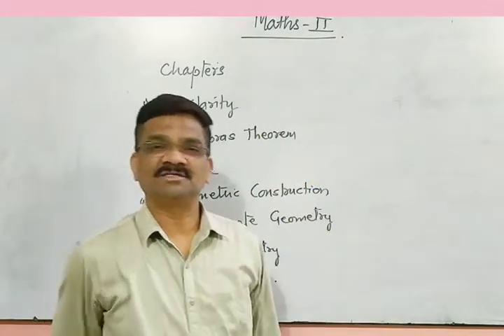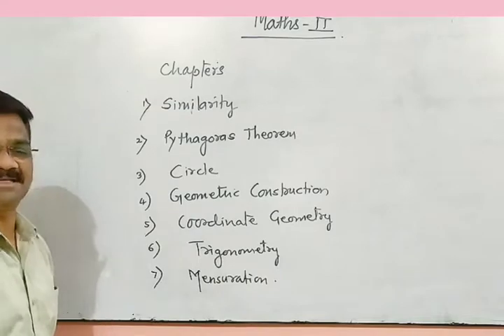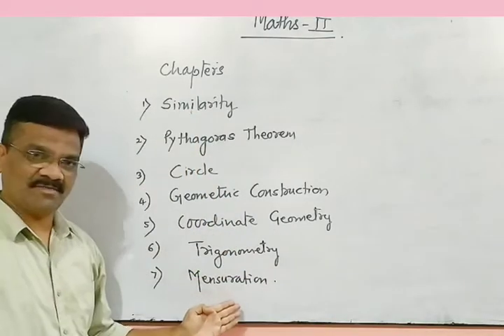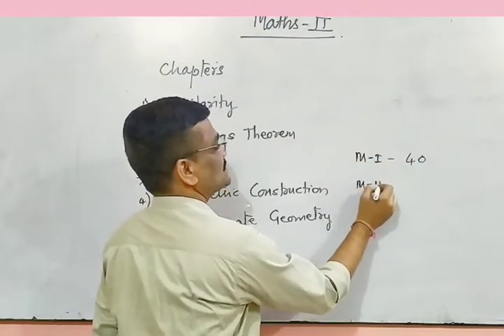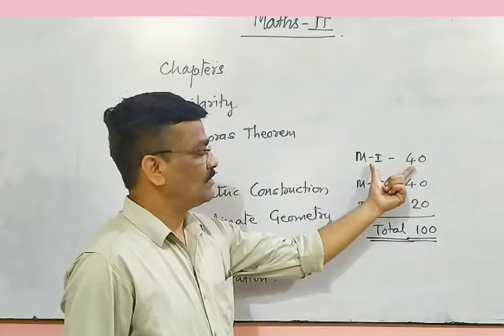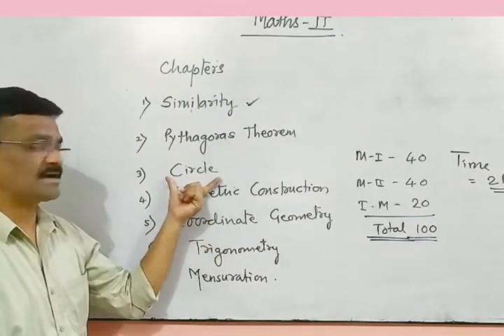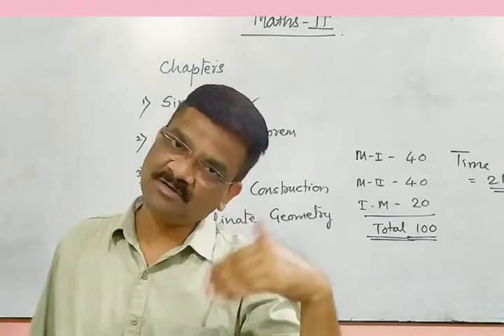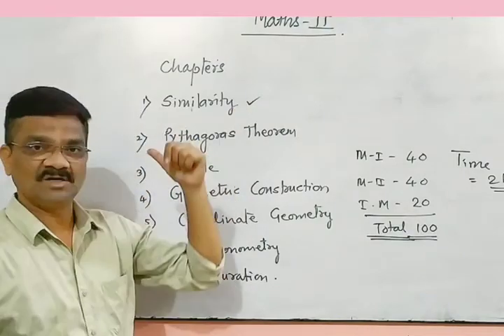Introduction..Maths II .. syllabus .. Chapters...marks..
Introduction of mathsII syllabus..2020. Name of chapters. Marks... Discussion.